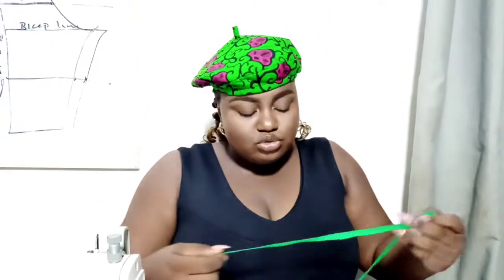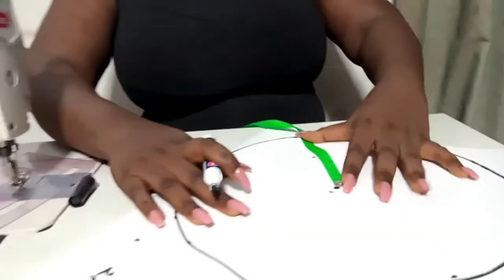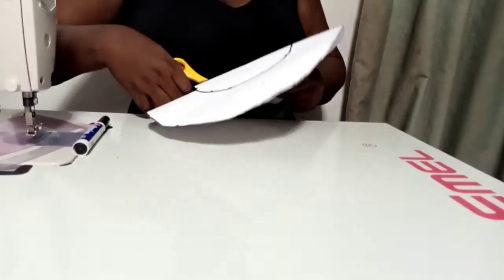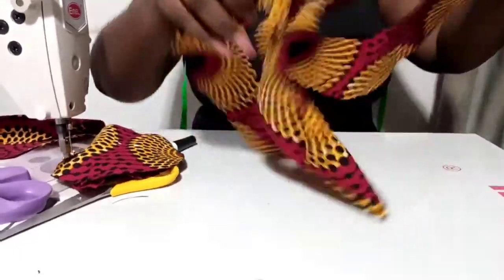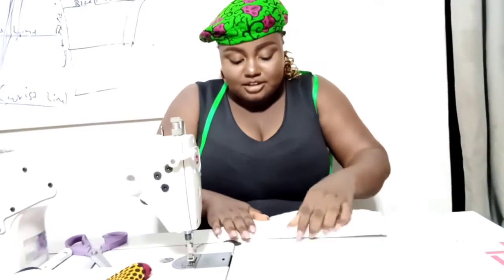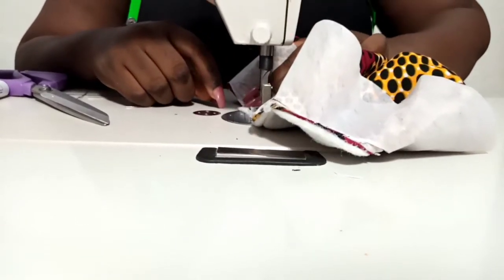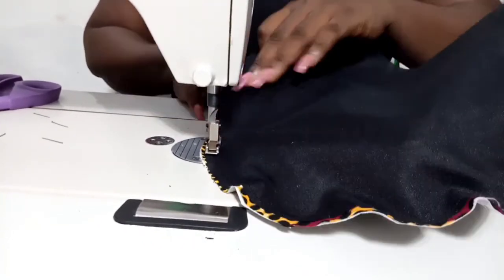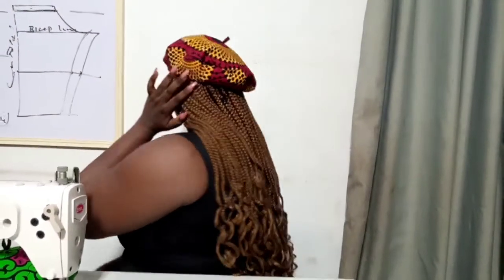How to make a beret cap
In this video you will learn how I drafted a pattern for my Ankara trendy beret cap, cut it with lining and the sewing process.
to order
Facebook_ Tifor Ankara or African wax print from me check my Instagram page @timmykemzajames